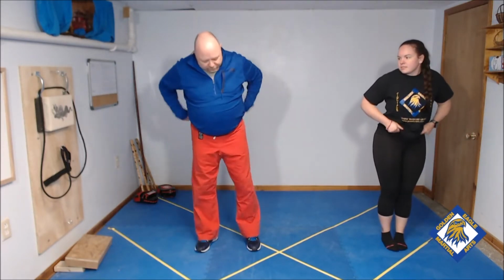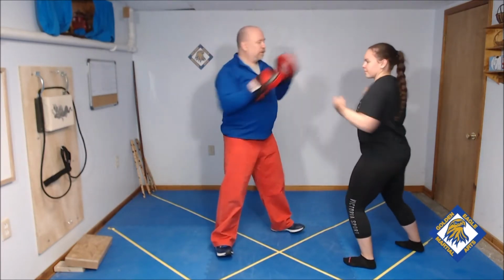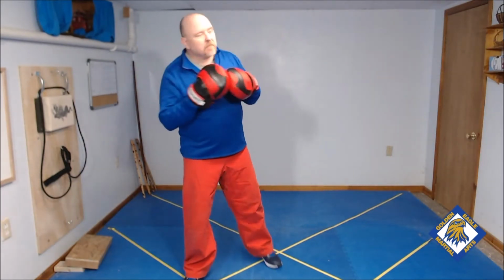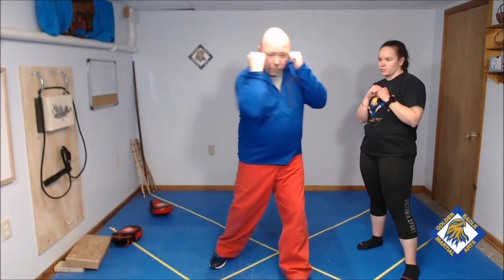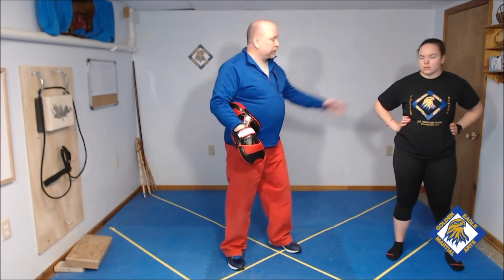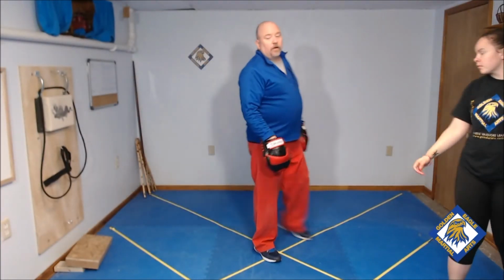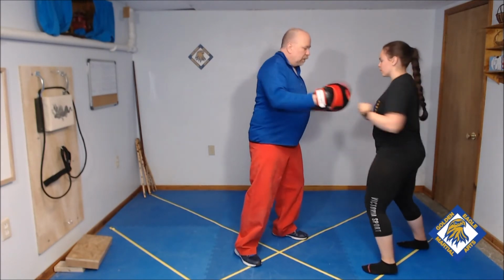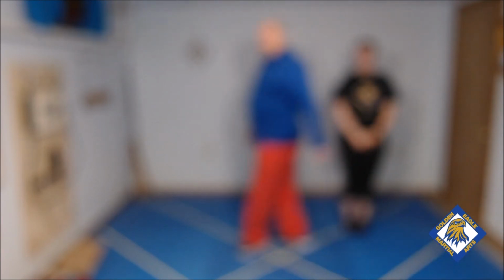General Class - 5/11/2020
Virtual Dojo Live General Class - 5/11/2020